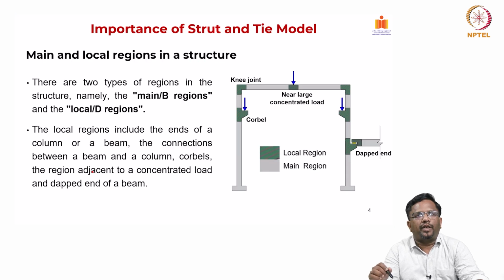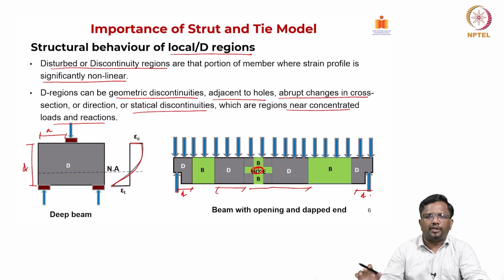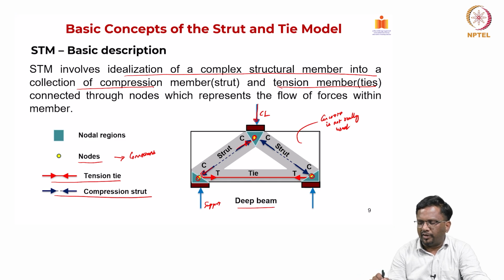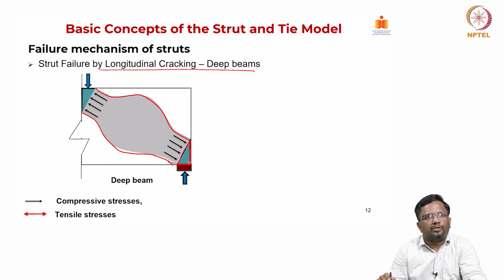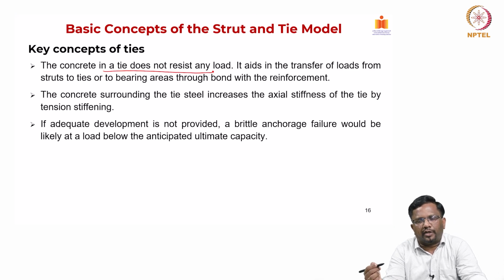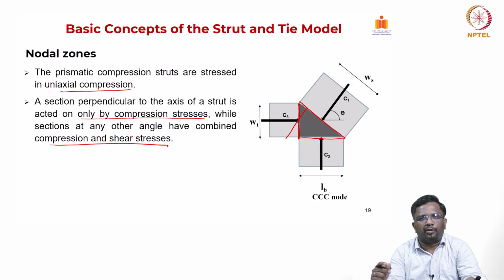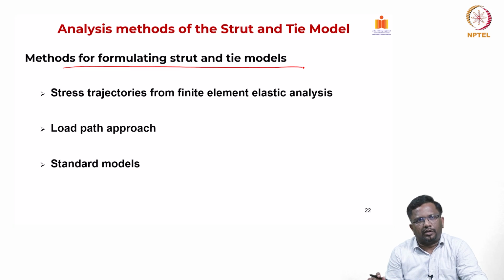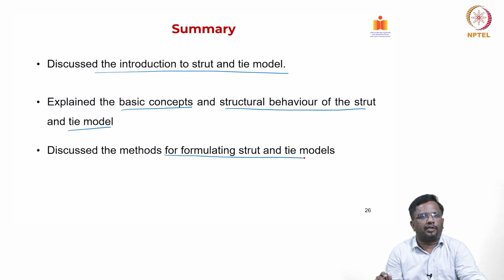Concepts of Strut-and-tie model for design of disturbed regions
Importance of strut-and-tie mode,  Basic concepts and structural behaviour, Methods for formulating strut-and-tie model